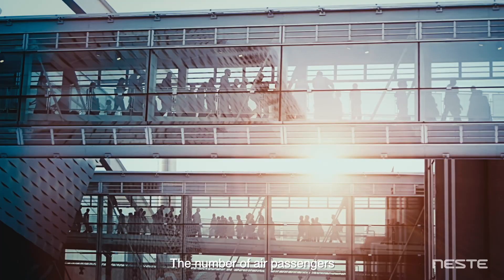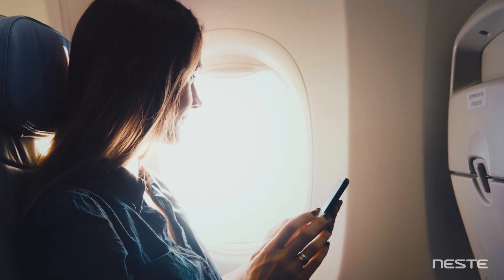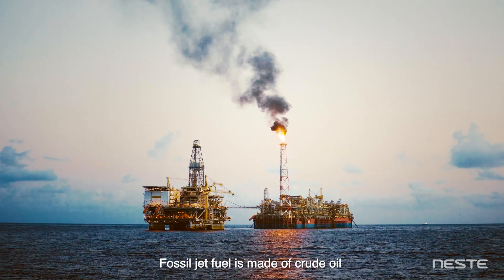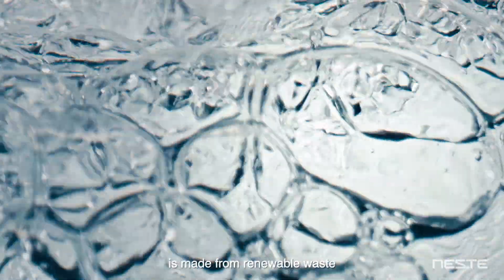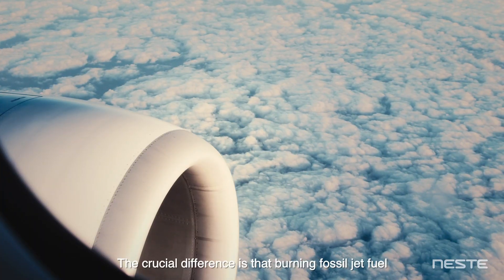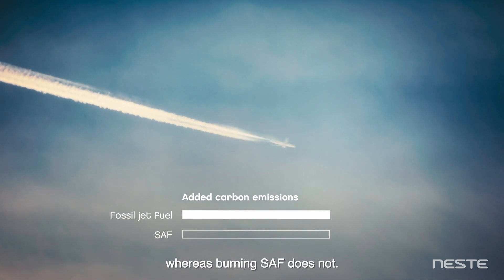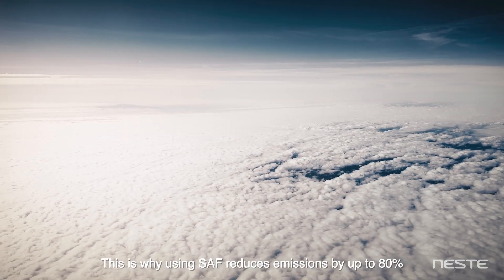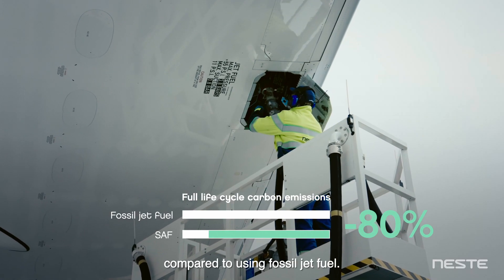Neste Impact - your solution to reduce aviation emissions with SAF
With air passenger numbers set to double by 2050, the industry's commitment to zero emissions is more crucial than ever. Sustainable Aviation Fuel (SAF) offers a game-changing solution, derived from renewable waste like used cooking oil. In comparison to conventional jet fuel, SAF reduces emissions by up to 80%, making it a vital step towards more sustainable air travel.

Neste Impact is the emission reduction solution for companies ready to take action today. Meet your sustainability goals, credibly claim your reductions, and make a direct impact.